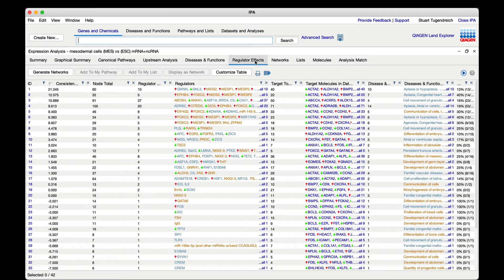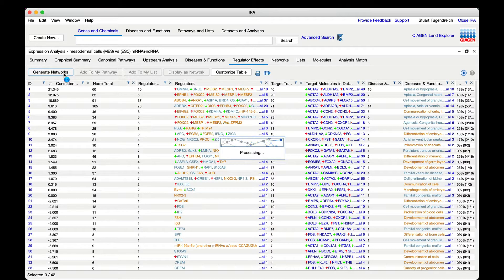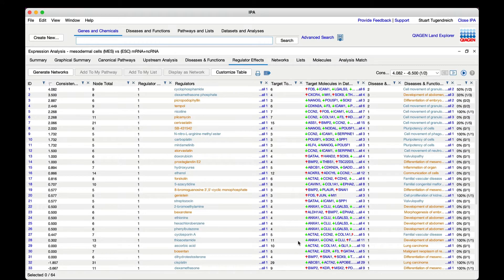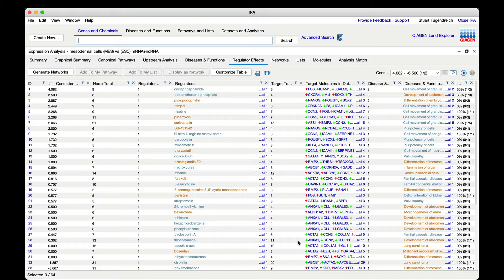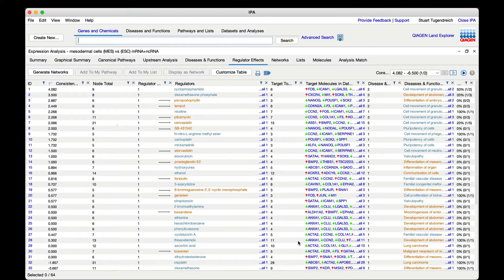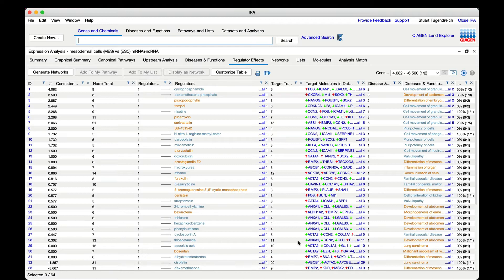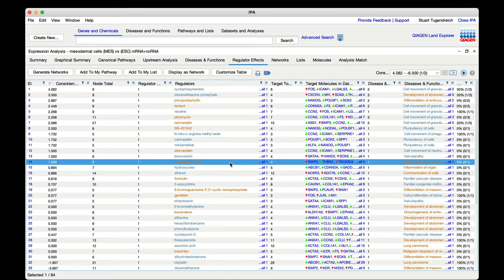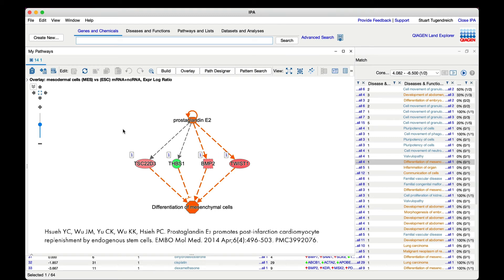Regulator effects with drugs and compounds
In this tutorial, learn how IPA uses the expression pattern in your dataset to predict which drugs or compounds might enhance (or potentially counteract) the downstream effects that are predicted.  The newly generated networks will replace any existing Regulator Effects networks in the analysis but can be restored by running the default settings.